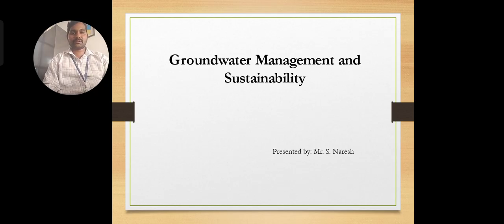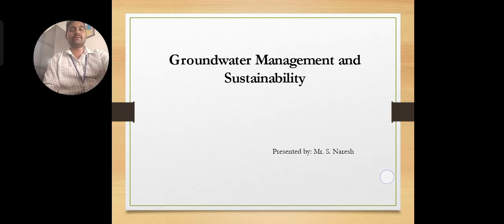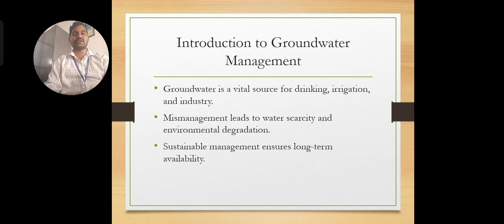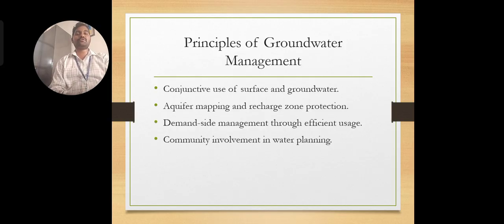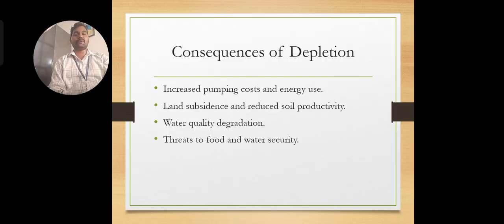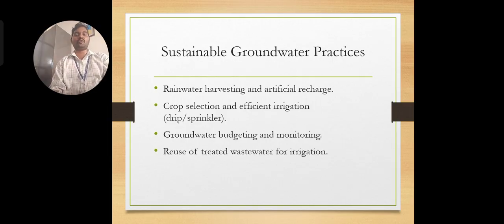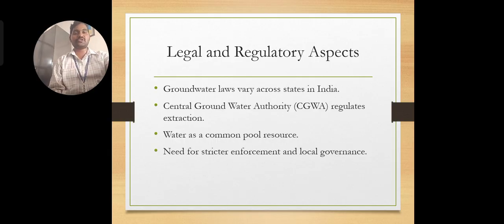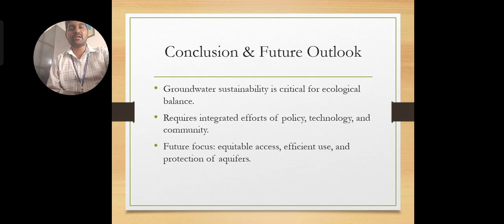Ground water management